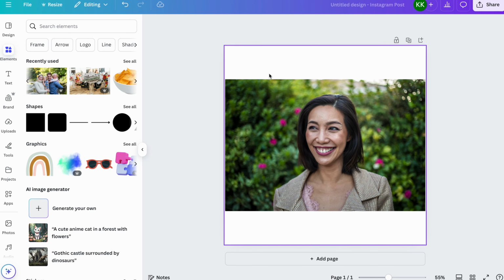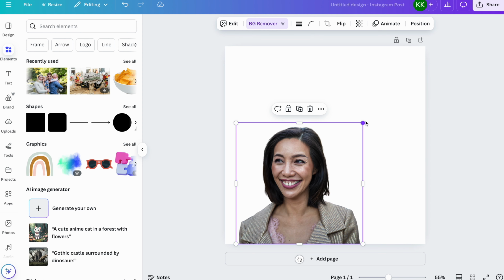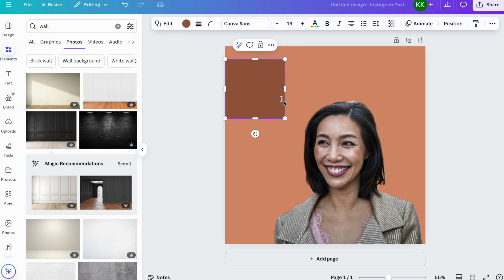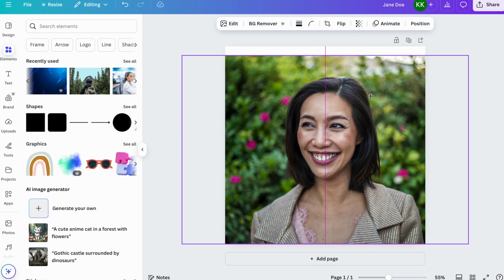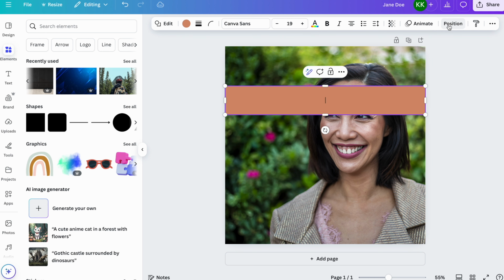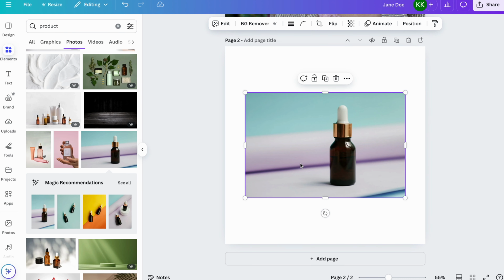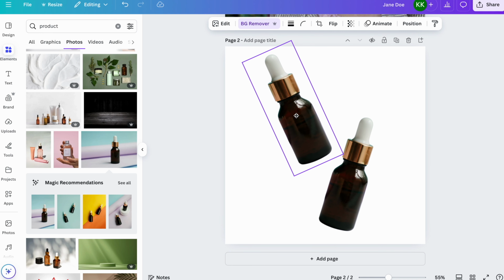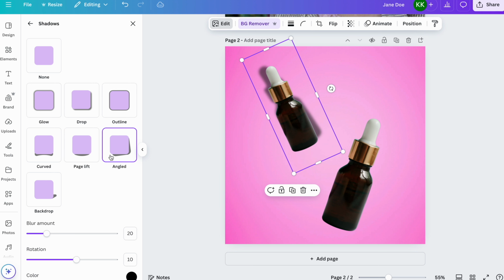How to Remove Background in Canva (Beginner Tutorial)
New to Canva? In this quick tutorial, I’ll show you exactly how to use the Background Remover tool in just a few simple steps! Whether you're creating thumbnails, product photos, or social media posts, removing backgrounds can take your designs to the next level — and it’s super easy to do.

In this video, you'll learn:

Where to find the Background Remover Tool
How to use it in your design
How to layer your images and elements